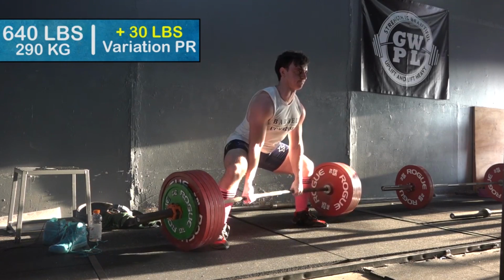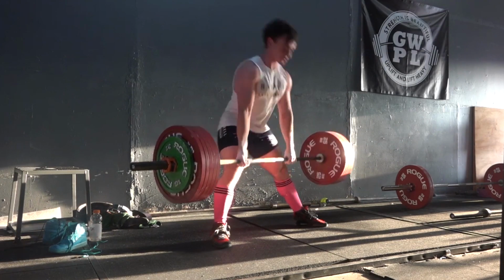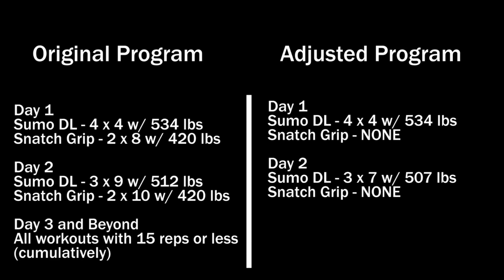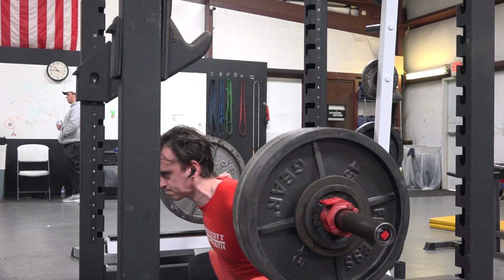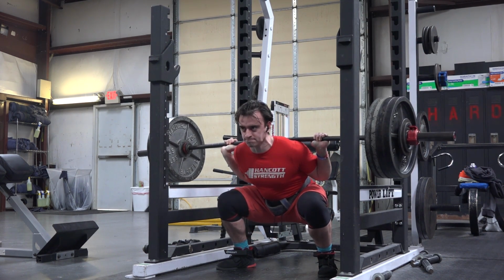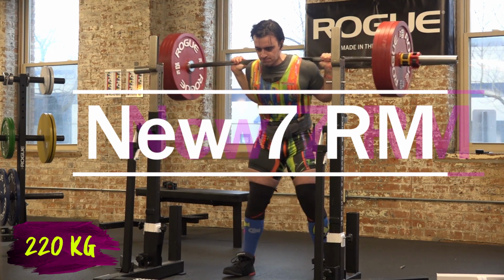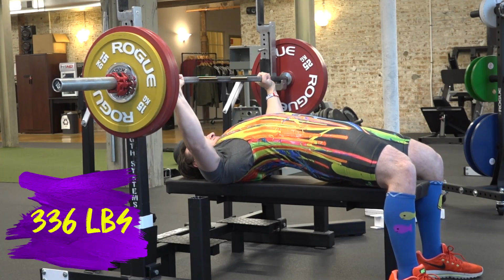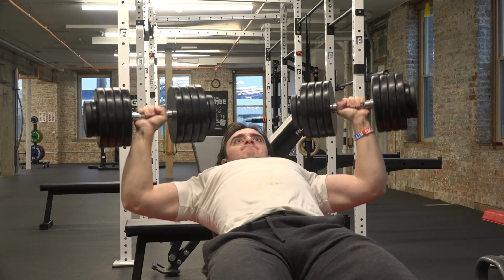So The Weight Is Too Heavy...How To Adjust - Arnold Classic Prep Week 2 + 3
Additional details that couldn't fit into the video.  Read if interested in a full explanation of the topic.

When you overshoot, work in order of short vs long term.  Short term changes have the smallest cost.  I recommend critically looking at the following, in order.

1. Expectations - If your goals have no justification in your current rate of progress or are arbitrary milestone lifts, then all of the below could prove to be excuses.  Ask yourself if you're expecting faster progress than you've had the past 3 months, and if so, why is that reasonable?  Explicitly write down your estimated 1 RM progress per month to bring clarity here.

2. Recovery (Within Week) - This was touched on in the video.  Recovery within the week is much easier to fix vs recovery across weeks.  This includes basics such as sleep, life stress, and workout time in relation to circadian rhythm.  But it also includes details like making sure if you squat 2x a week, that the heavy day is the session with 3 days of rest prior.  Give yourself direction in the micro.

3. Technique - This is the most often blamed factor, often times because this can be used to avoid issue number 1.  However it is still worth jumping to this conclusion relatively early because it has a low opportunity cost.  If you blame poor bracing as the issue, and next session have a scapegoat, sometimes that can work in your advantage.  Even if it wasn't the cause.

4. Fatigue Vs Fitness (Across Weeks) - This was touched on in the video.  Usually you can tell the difference in this vs number 2 if you notice that you always have to get excited to hit relatively routine weights.  Usually the issue of within week recovery results in randomly bad workouts, but less cumulative anxiety.  If you feel like you're always scrapping for small wins, then the baseline itself is probably too low.

5. Multi-month Planning - The way you view this one is critical.  This is the potentially most destructive variable to go to during a meet prep.  Since emotions run high, your mind may turn towards grand narratives of your X lift always sucks.  Or you may question your volume based on what others are doing.

I took multiple months off deadlifting after raw nationals.  Could this be a big issue here?  Perhaps.  We'll find out.  But it's important that you look at this last, and remind yourself that you made each decision with the best available information.  Meaning that unorthodox training in the big picture probably did work for you and still might.  Reflecting on this helped me even realize I've successfully taken long breaks prior to multiple deadlift PR cycles.  It might have to come to an end, it could be success in spite of a factor, but we'll see after the meet.

Lastly, if you avoid seeing bad meets as the end of the world, you can deal with this much better.  If it goes poorly, sign up for another one.  Now you learned what to do.  Fear of embarrassment can cause panic, and then over-correcting for what might just be short term variables that would've passed over had you relaxed.

That last part is what snapped me up in 2016.  So yeah, don't do it.